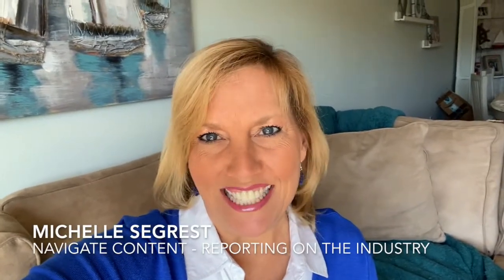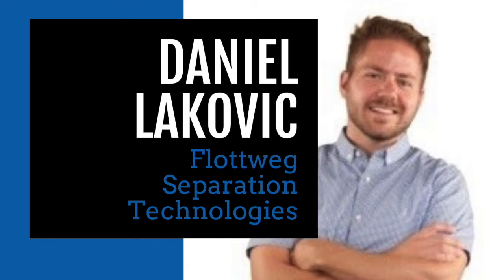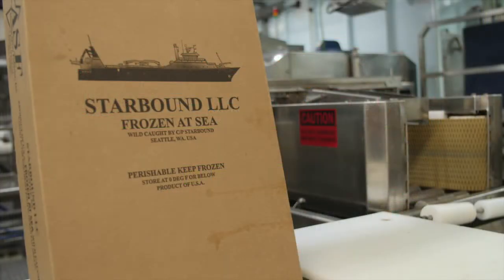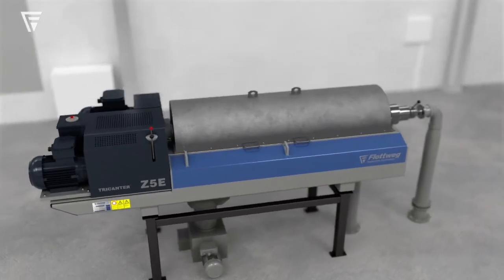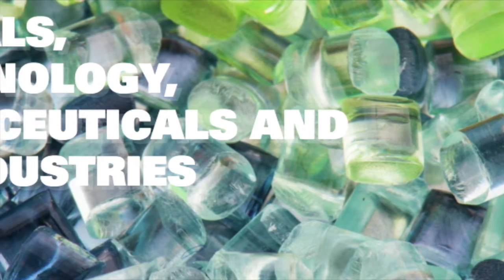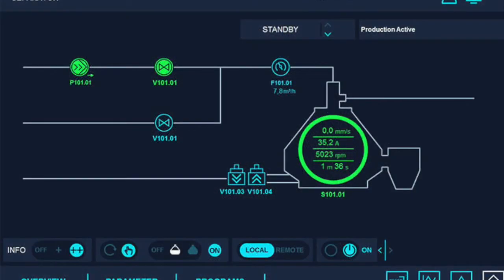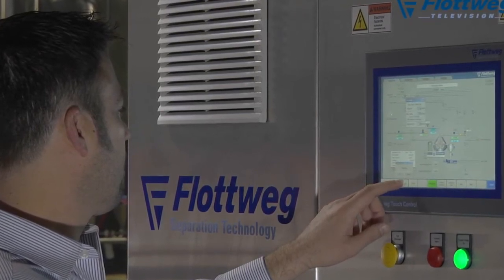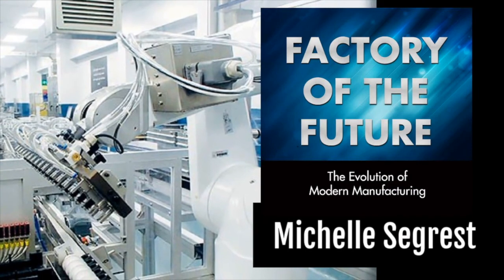[Ep. 2] Unusual & Interesting Factories with Daniel Lakovic // Factory of the Future Podcast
Episode 2 - Interesting & Unusual Factories (Daniel Lakovic, Flottweg Separation Technology)

Welcome to Episode 2 of the Factory of the Future podcast, hosted by Michelle Segrest!

Michelle’s guest this week is Daniel Lakovic, Business Development Manager for Flottweg Separation Technology. Daniel is a longtime friend and industry colleague. He and Michelle have collaborated through the years on many interesting projects. In this episode, Daniel is going to tell us about some wild installations!

Every facility is different and unusual. Factories don’t have to be huge, ominous gray buildings blowing smoke stacks into the sky. In fact, those kinds of factories are becoming few and far between. Daniel and Michelle have seen many unusual and interesting factories and facilities around the world, and they discuss them in detail in this episode!

Innovation, IIoT & Industry 4.0 Build the Factory of the Future

Michelle Segrest has created and branded editorial content for the processing industries since 2008. She specializes in developing in-depth enterprising features, technical articles, case studies, event coverage, podcasts, and webinars for a variety of industries, publications, manufacturers, and agencies.

She has toured manufacturing facilities in more than 75 cities, in 12 countries, and on three continents. She has covered more than 150 industry events worldwide and has been the keynote speaker at three national conferences.

She is the author of the 3-volume book series “Modern Manufacturing” which features more than 30 real-world stories of industry champions and how they are using big data and innovative processes to build the factory of the future.

Music
Powerwalkin’ by Future Joust

For opportunities to join this conversation and feature your manufacturing facility on a future episode of this Factory of the Future Podcast, contact